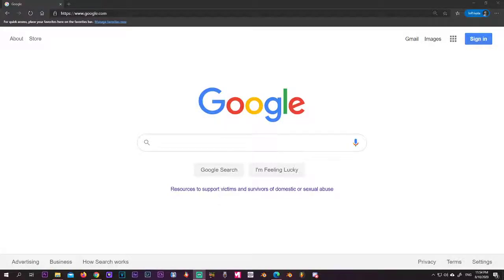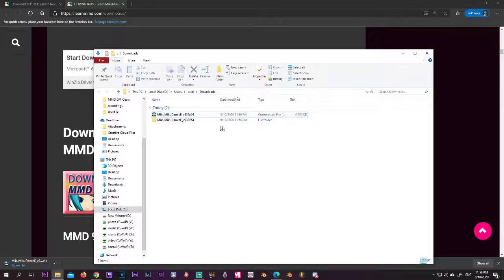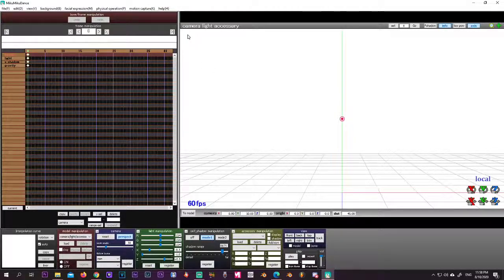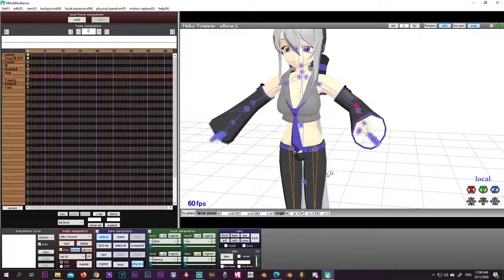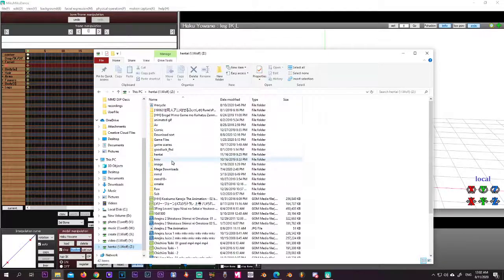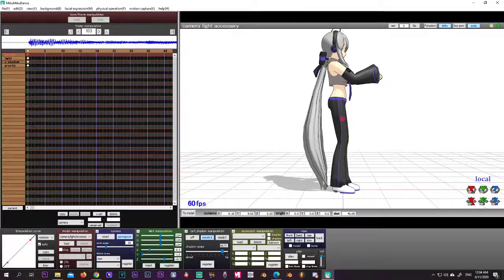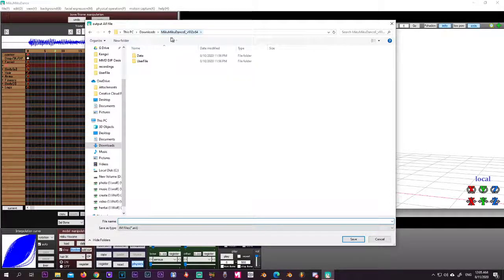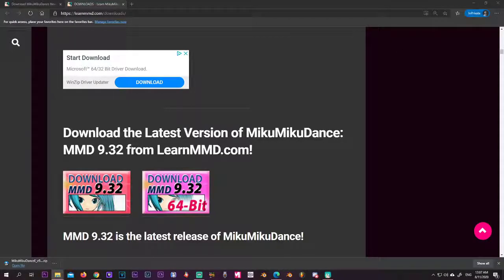MMD how to get started DJP first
time stamps
00:00 Intro

1:30 downloading 64bit version of MMD

2:00 opening MMD for the first time and showing the basic interface

4:30 loading an MMD model, and now let's do some basic animaion register

7:00 loading Premade Motion files

8:00 loading up an audio file. making sure it's a .WAV format and not MP3

11:00 render settings
lets us refer our video files

Ok, folks, I have been getting request to show folks how to get started with MMD so here's the first of much more to come.
this fist one will show you where to get MMD and the Basics to get you started.

If this was of any help or need more specific information do leave a comment for future videos.

Wow, I made a 1Hour long version of this, and Youtube said that's a big no-no, or at least not till I have 1000 subs. my current max video size is only 15Min  long

Links:
and a few more